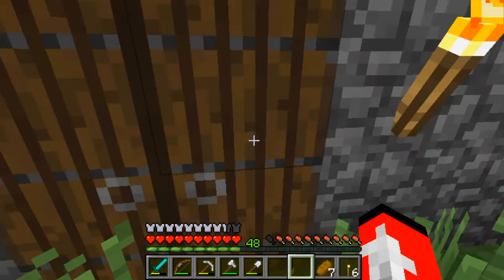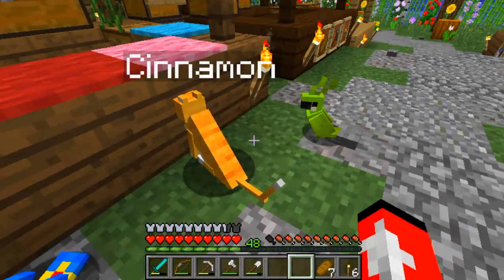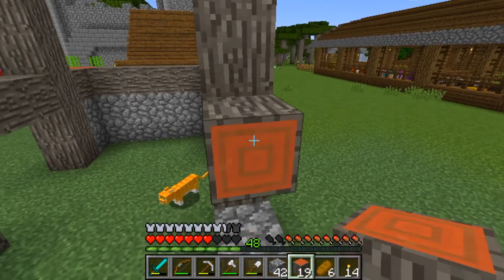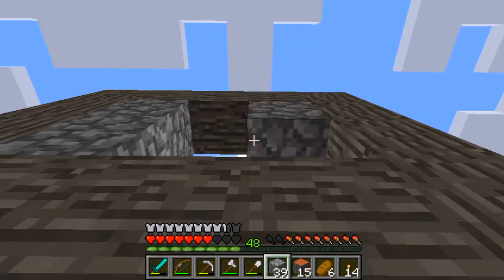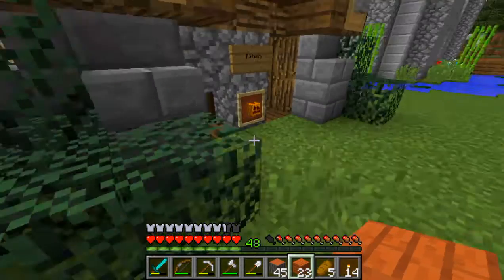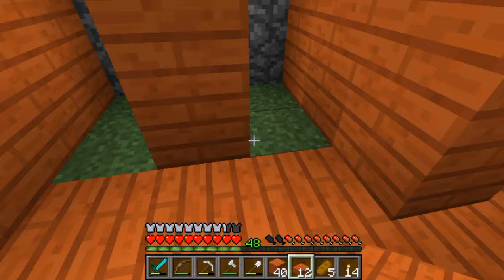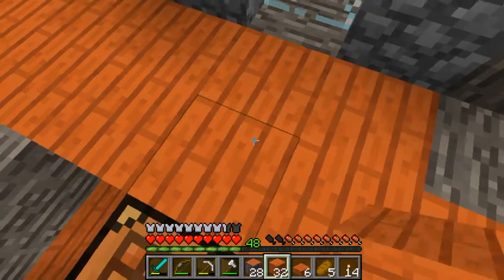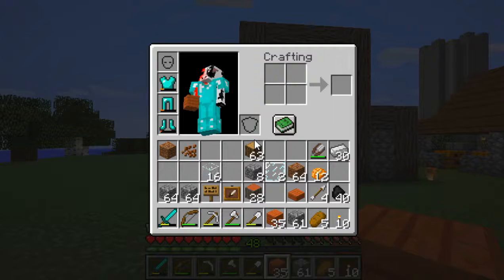Minecraft PC - Cow Kingdom - Acacia House! [54]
Hello. Welcome to a let's play series where I play Minecraft in survival on the PC. In this video I start making a home for my cat, Cinnamon!      :D